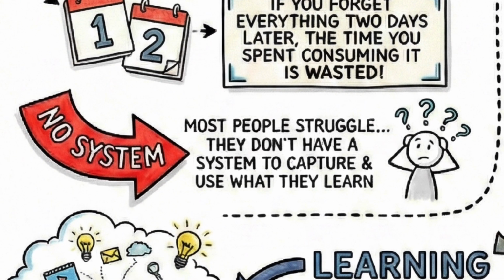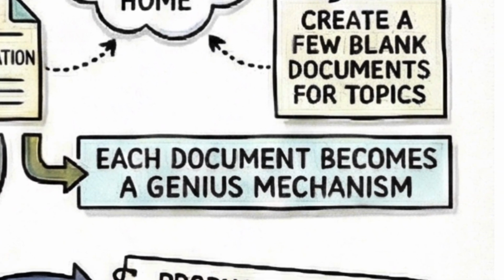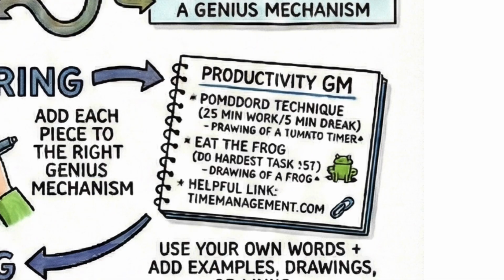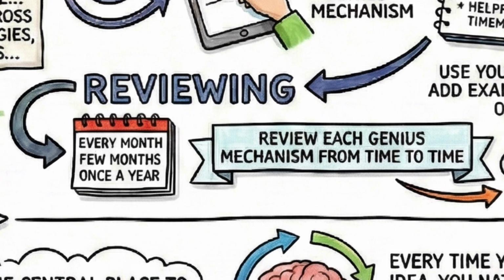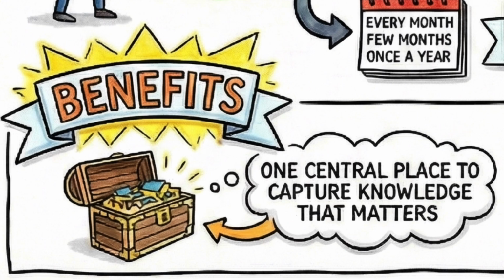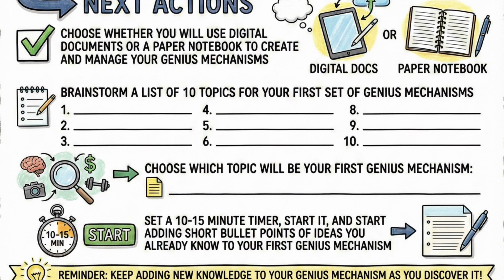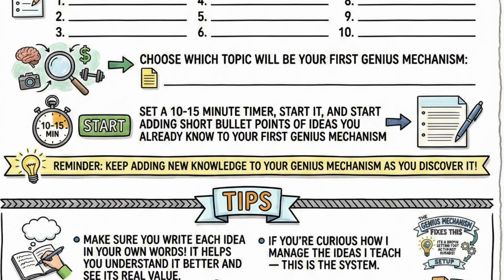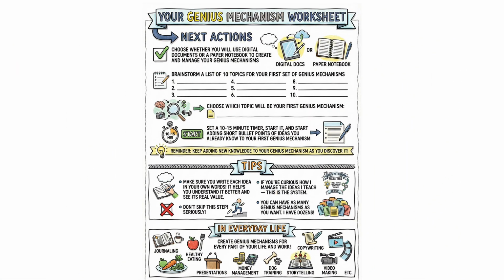Introducing: The Genius Mechanism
You’re constantly being exposed to great ideas… but let’s be honest, most of them vanish from your mind before you ever get around to using them.

What a waste!

This little system will plug the leaks in your brain and turn every spark of insight into real results.

If you want to create faster, smarter, and without the constant “What was that idea again?” panic — keep watching…